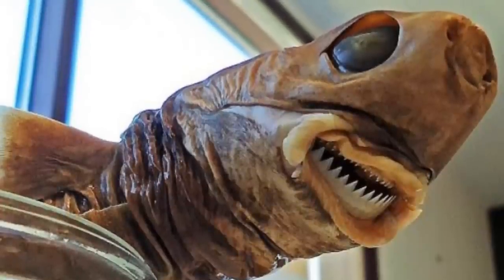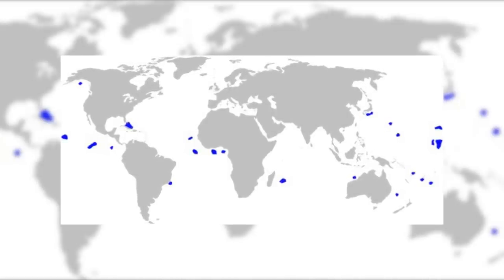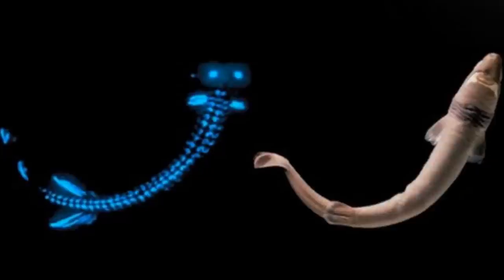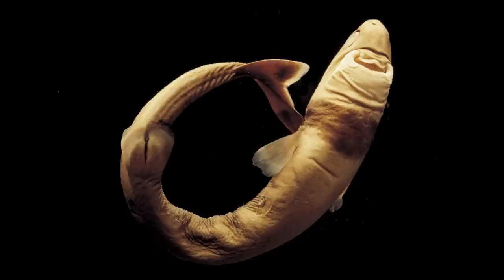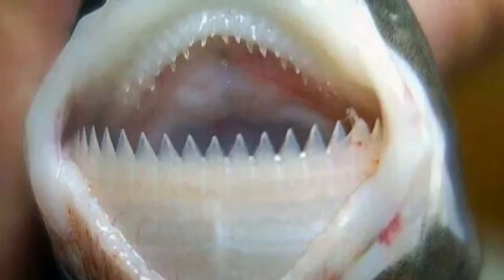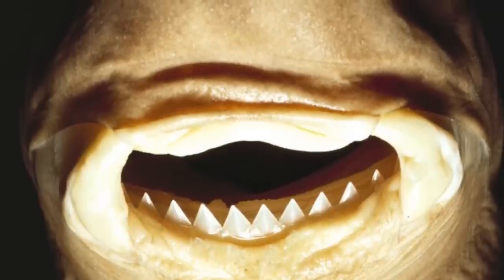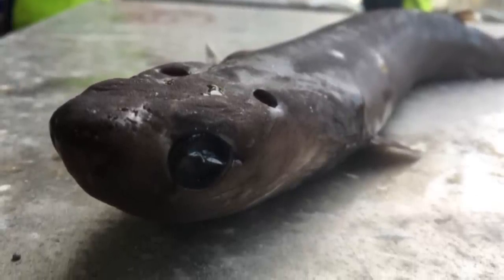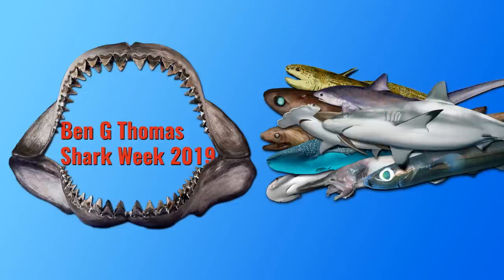Cookie Cutter Shark - Animal of the Shark Week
For this week's shark week special of animal of the week, we look at the cookie cutter shark, a truly terrifying creature. Until you see how small it is.